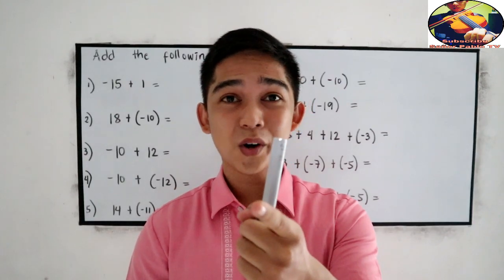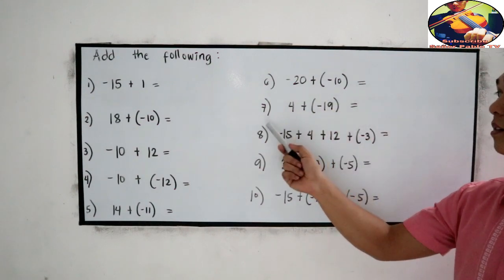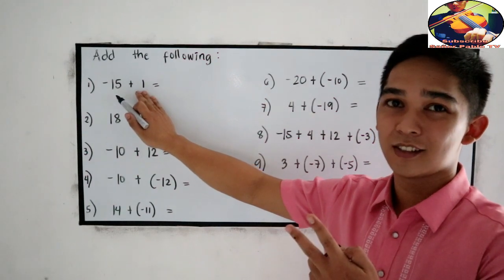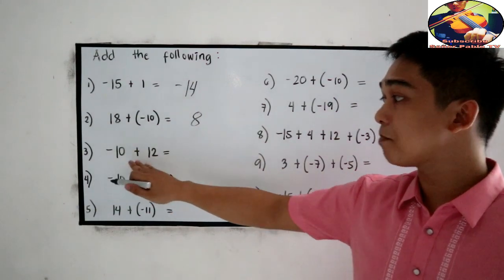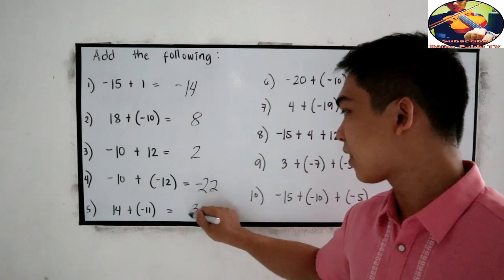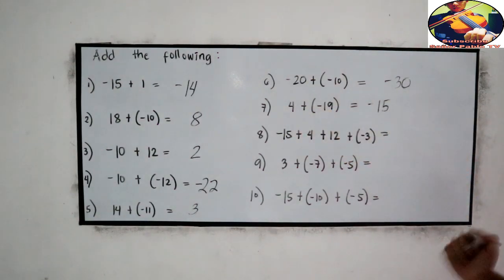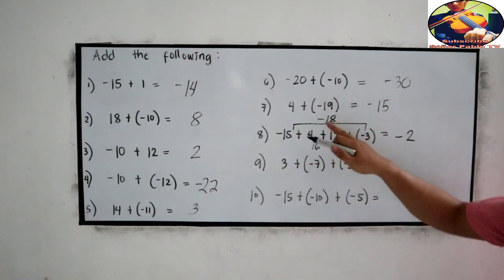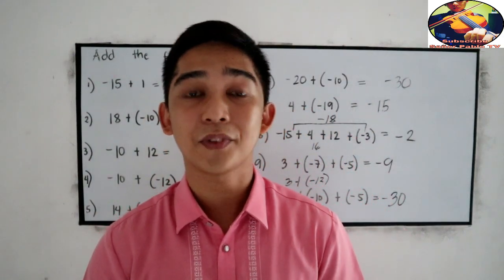How to Add integers? ( exercises and explanation ) I Señor Pablo TV